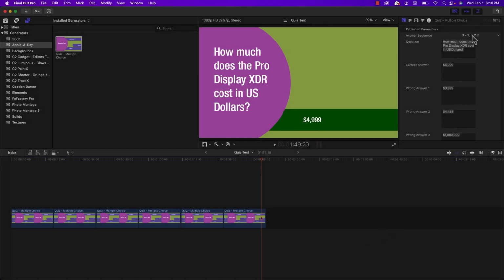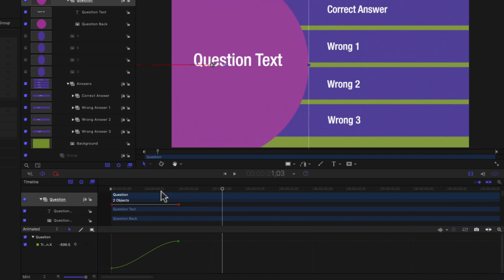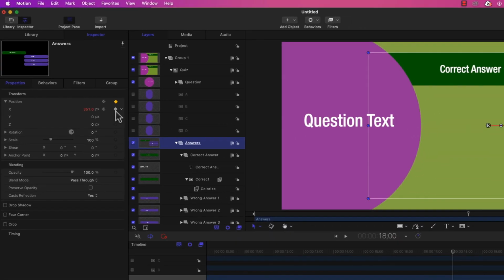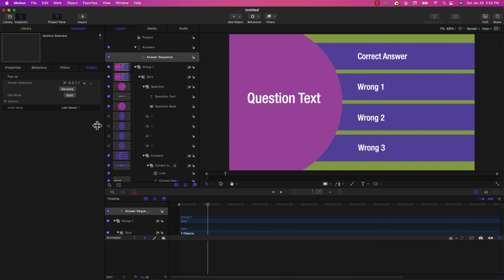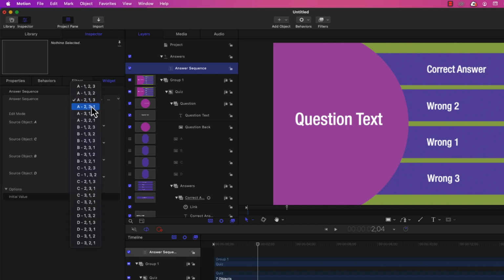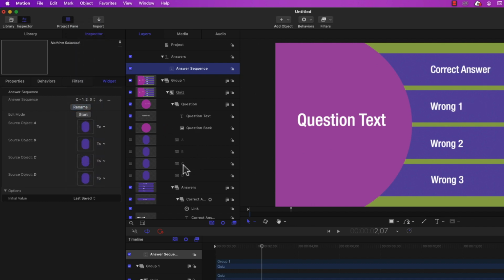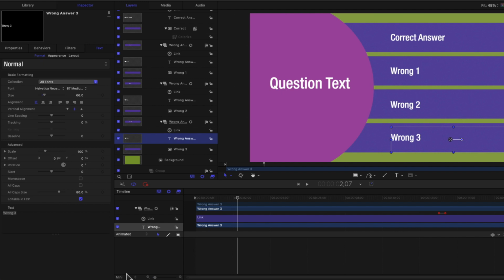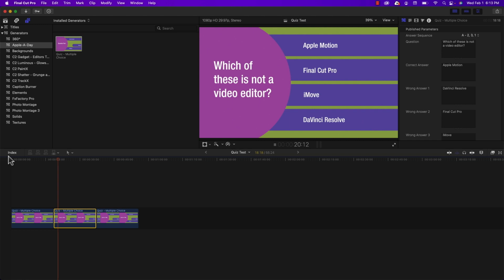Creating a Multiple Choice Quiz Template with Apple Motion for use in Final Cut Pro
This tutorial explains how to create a Multiple Choice animated Quiz Template which can be used in Final Cut Pro. It utilizes these features:

Importing a Photoshop Layered File
Link Parameter Behavior
Rig with Popup Menu
Publishing Properties
Saving a Final Cut Generator

Here is a DropBox link to the PSD File needed as a starting point for this tutorial:

This Apple Motion Tutorial is for Motion Graphics Creators or Animators who have above average experience with Apple Motion.